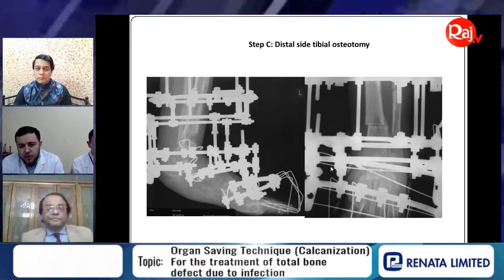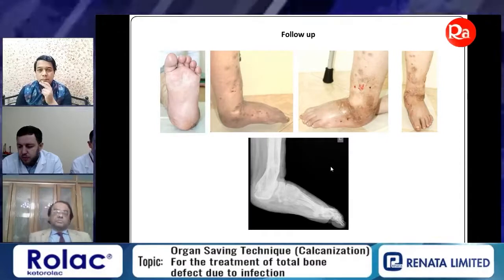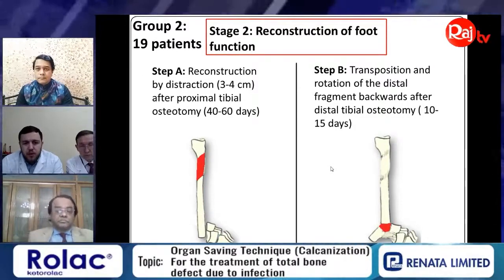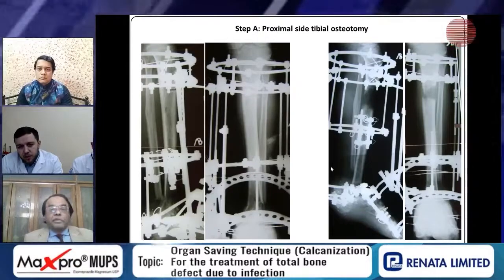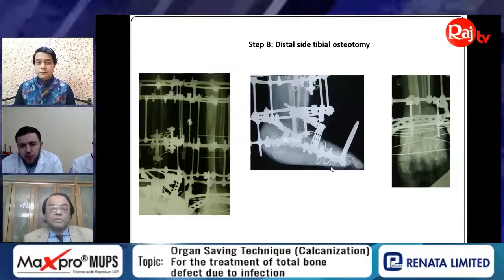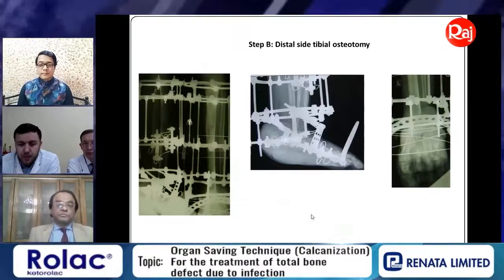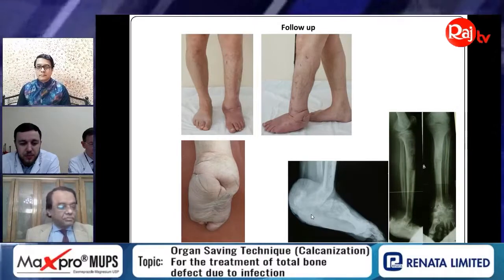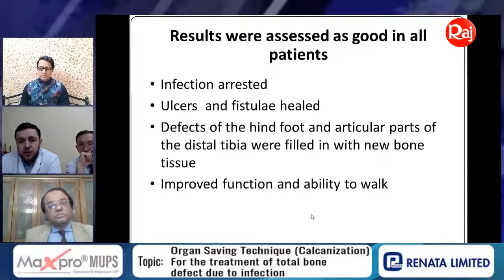Organ Saving Technique Calcanization For the treatment of total bone defect due to infection